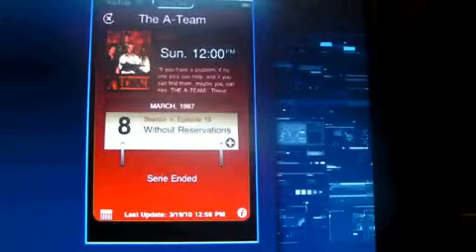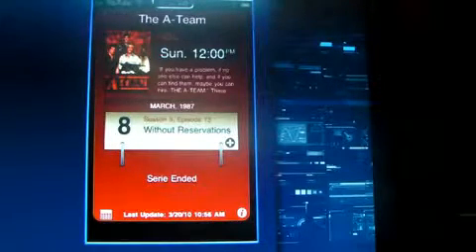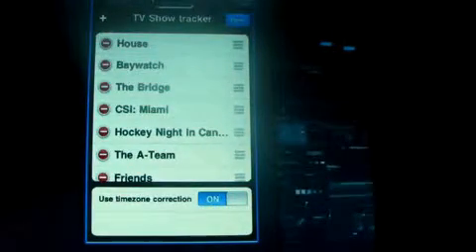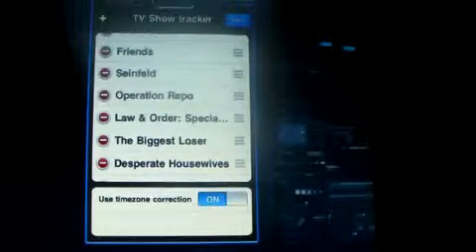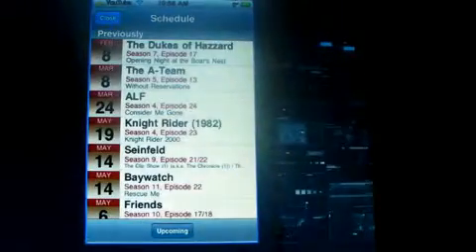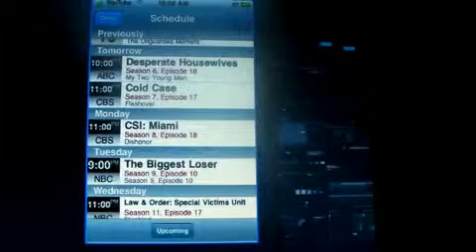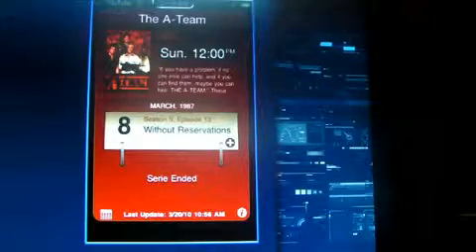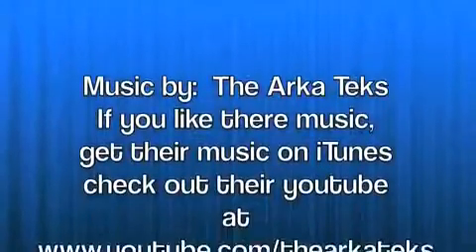TV Show Tracker App4475